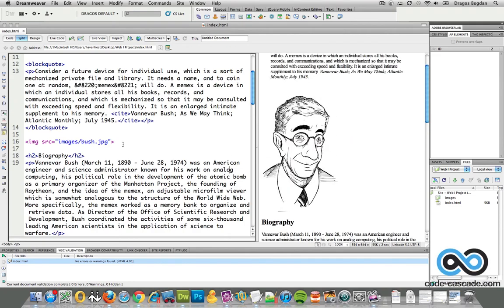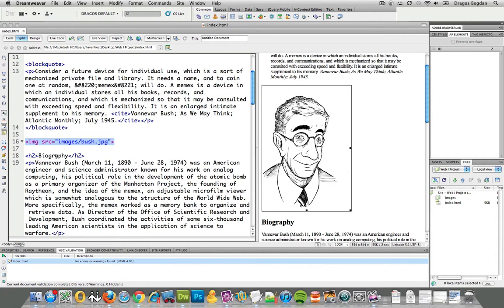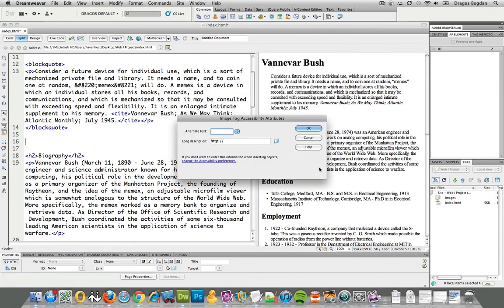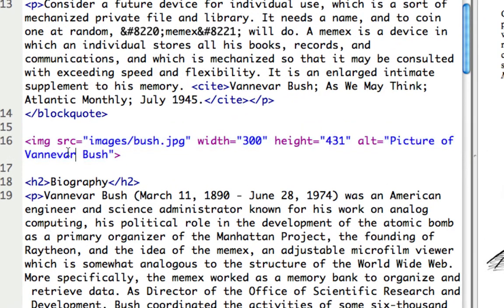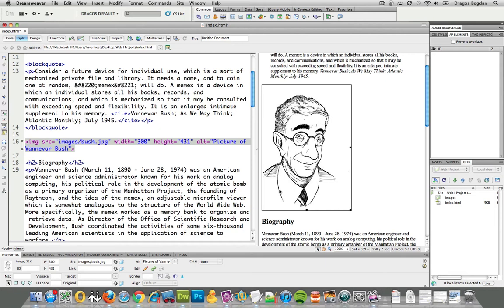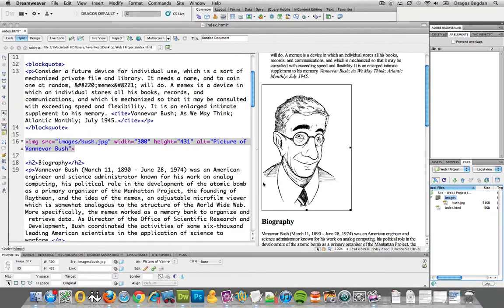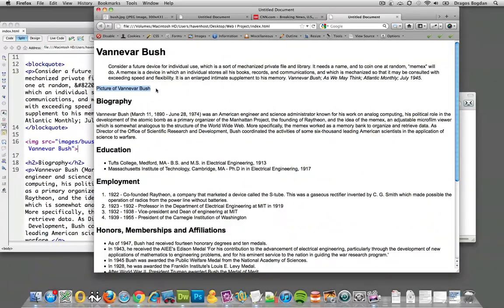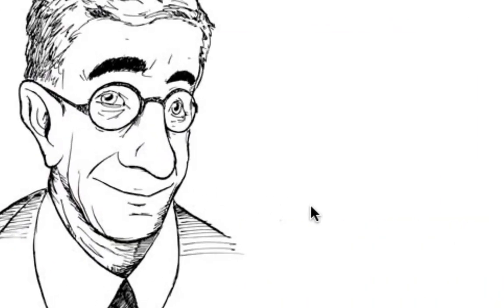(13/35) Image ALT, Title and Dimension Attributes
When adding HTML images to your webpages, it's always good practice to include the alternate text, title, width and height attributes to the picture to maximize the accessibility of the imagery.